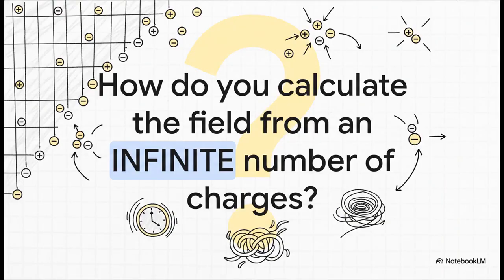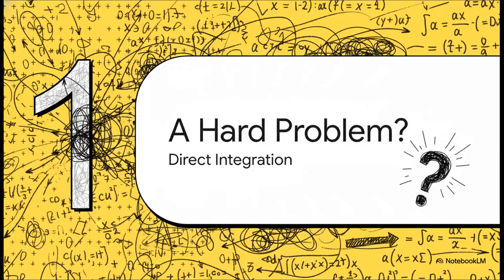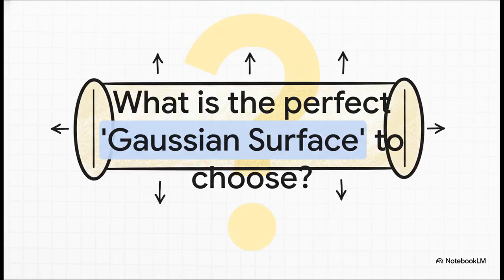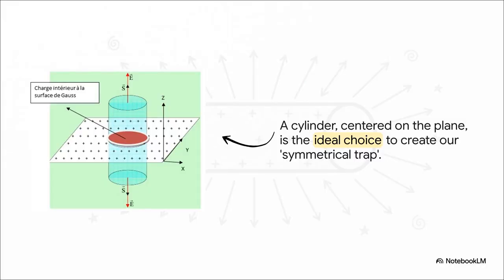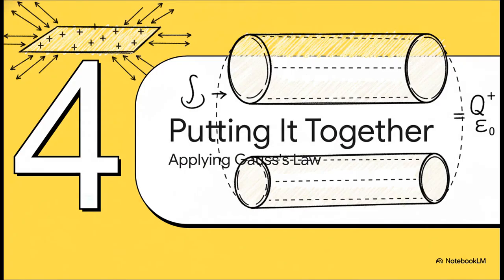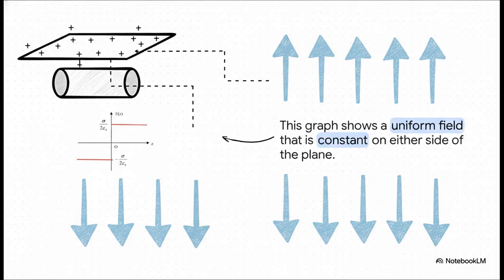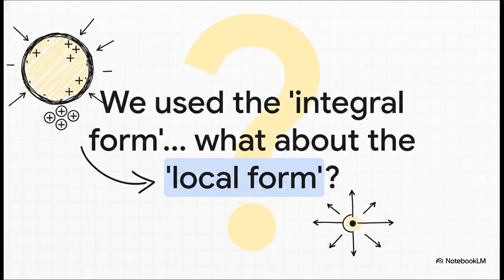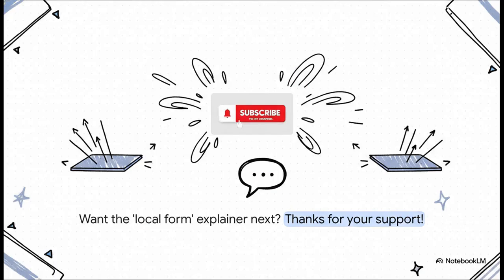Gauss Law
How do you calculate the field created by an infinite plane using Gauss's theorem?